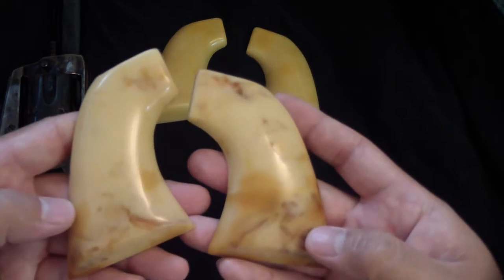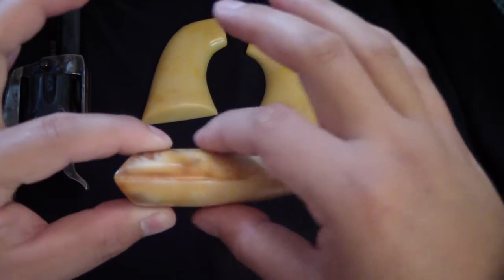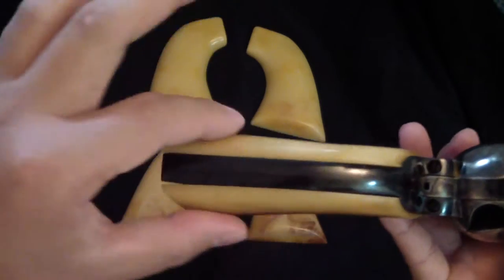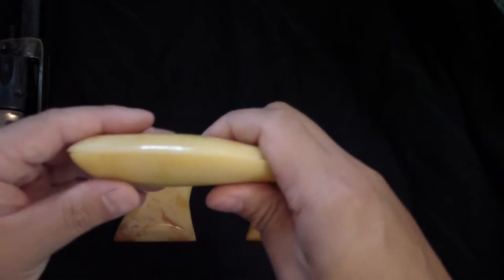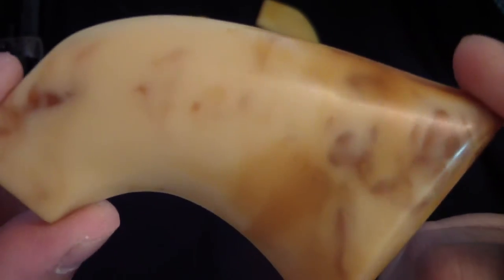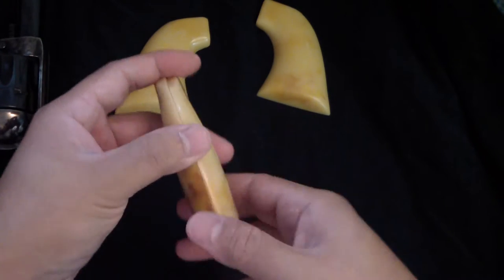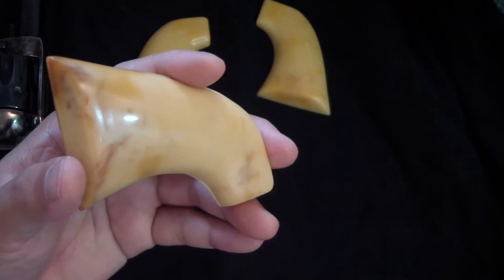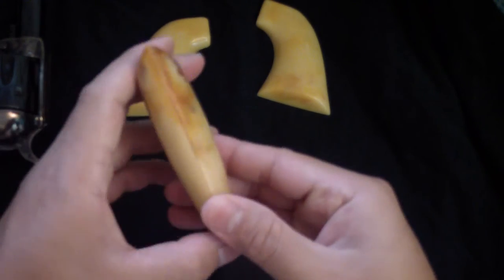Custom aged ivory John Wayne grips (Palm swell)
A spin and the single action revolver grips by adding a palm swell to them. I call it "the bottle grip"